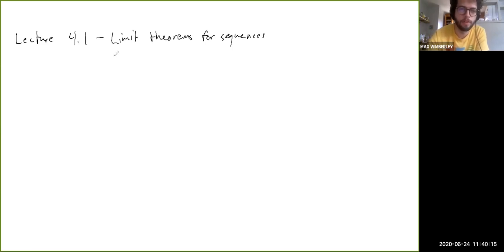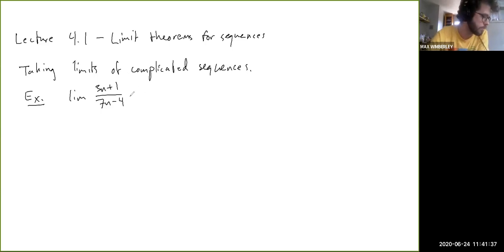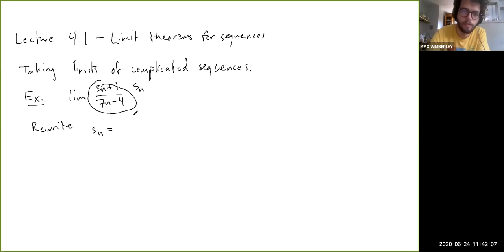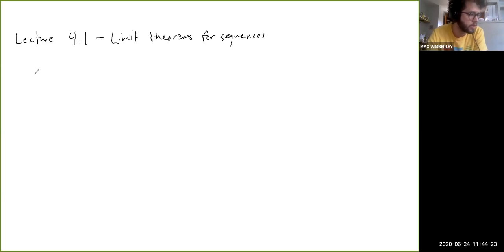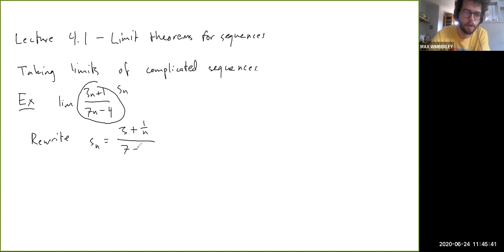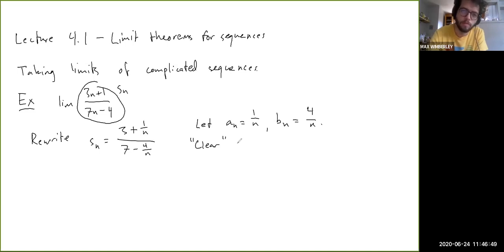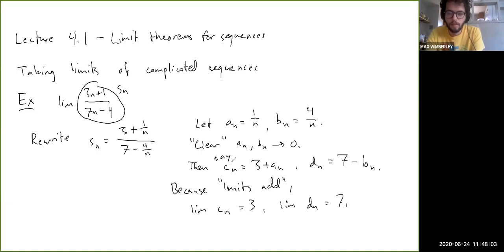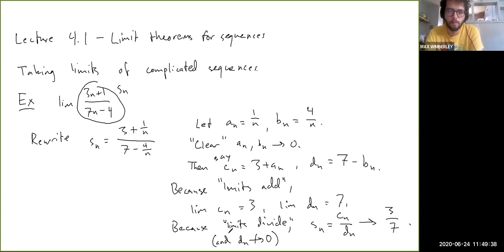Lecture 4.1 - Limit Theorems for Sequences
In this video, I outline the main topic of the lecture and illustrate how these limit theorems are useful for rigorously justifying the convergence of certain complicated sequences.